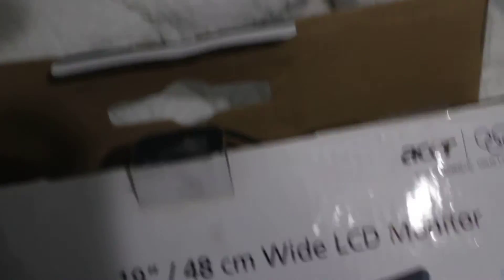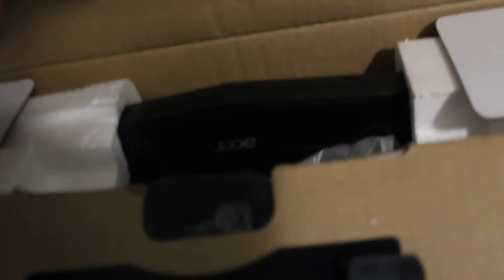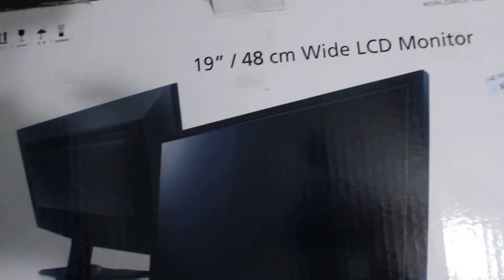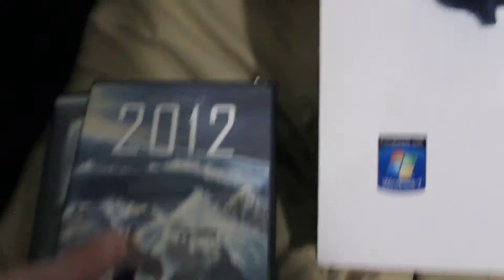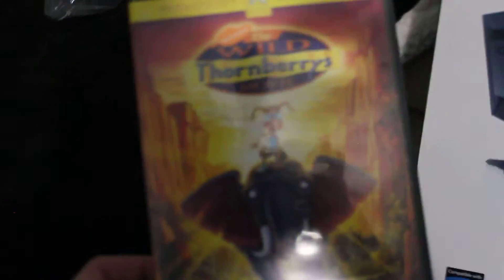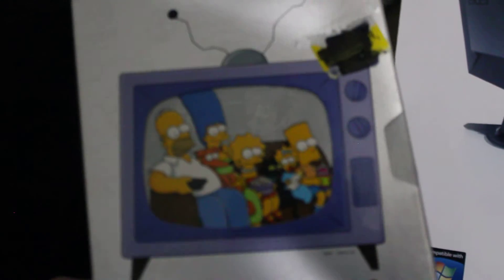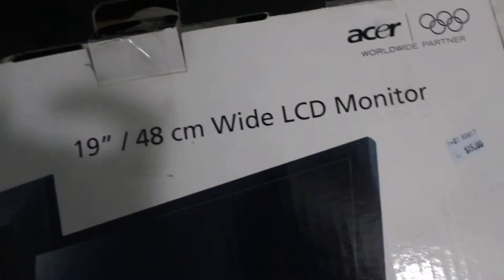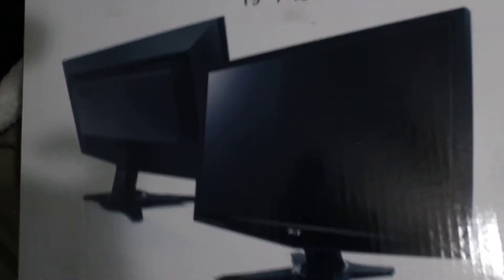New Monitor/ lock works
I show you guys my new monitor we will be using with the pc tower. I also show how my lock works to lock my door.